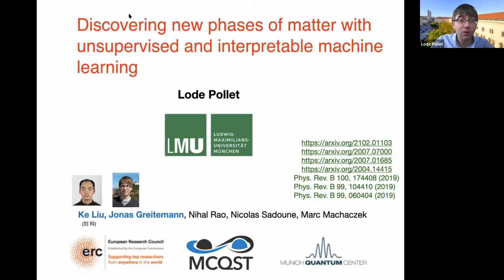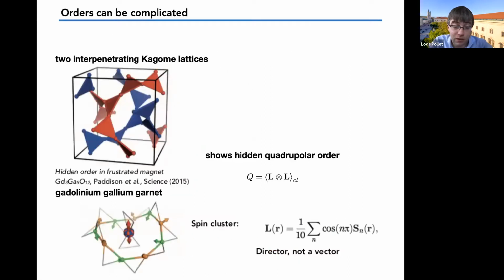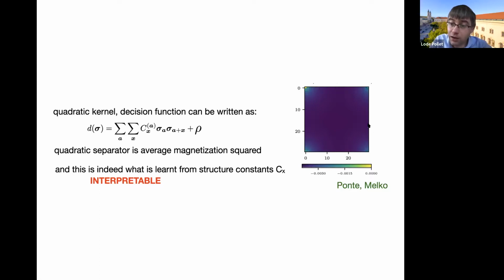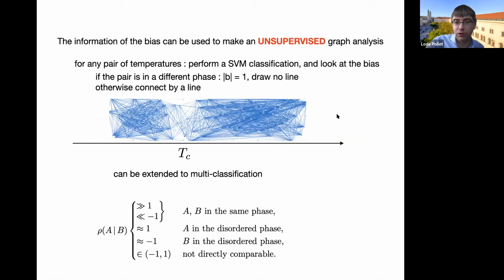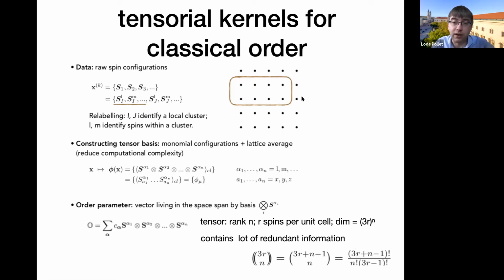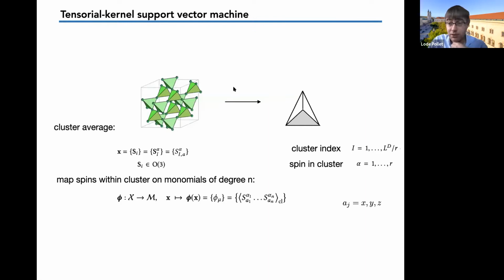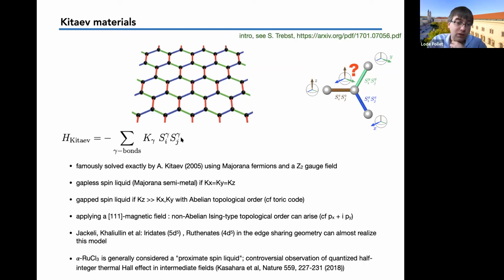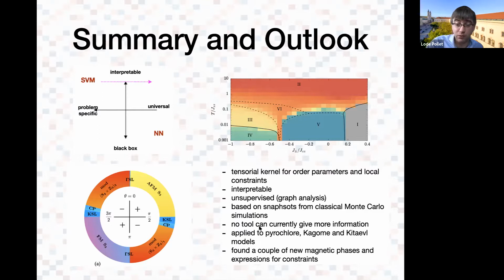Lode Pollet: Discovering new phases of matter with unsupervised and interpretable SVMs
I present the Tensorial Kernel Support Vector Machine (TK-SVM) as a tool to automate the classification of complicated phase diagrams for classical systems, which is a complicated task when multiple phases coexist and orders compete, as is frequently the case in frustrated magnetism. The key property is the interpretability of the decision function, from which the physical local order parameter can be deduced irrespective of its rank. Furthermore, we discuss a second intrinsic parameter of TK-SVM, the bias, which can be given a distinct physical meaning and which allows one to make an unsupervised graph analysis of the topology of the phase diagram. We illustrate our tool for the classical XXZ model on the frustrated pyrochlore lattice. Unexpectedly, TK-SVM could also learn local constraints hinting at various types of spin liquids resulting in a complete classification of all types of behavior for this model. TK-SVM was subsequently applied to classical models of Kitaev materials where we found new types of magnetic order, proving the usefulness of TK-SVM in going beyond the state of the art.